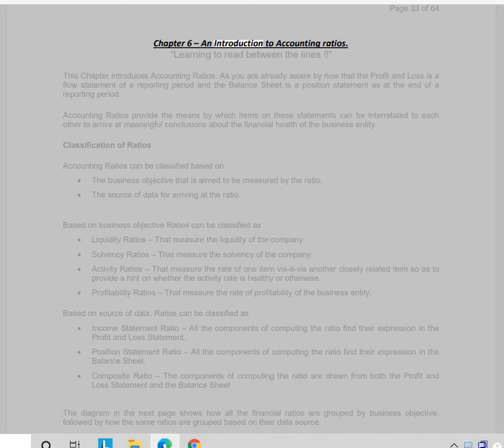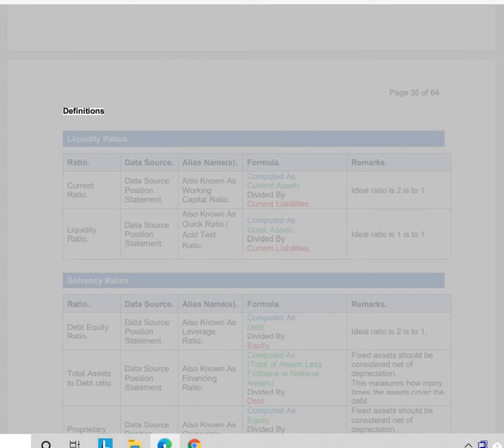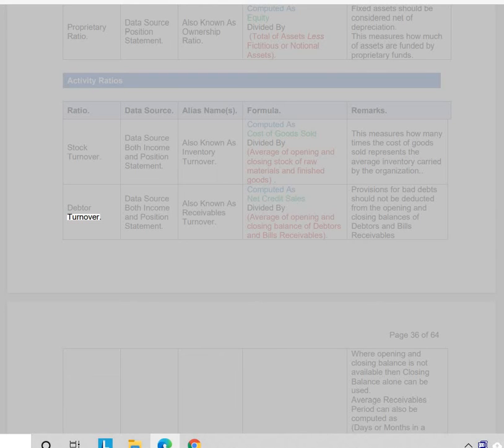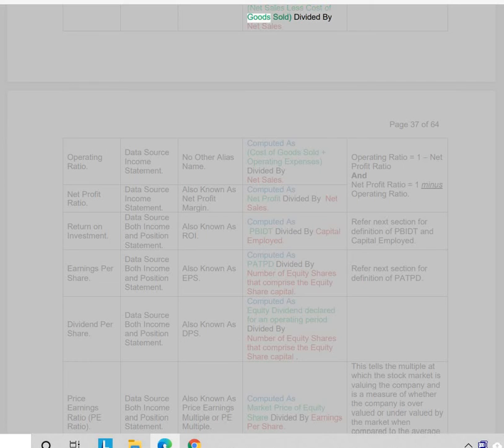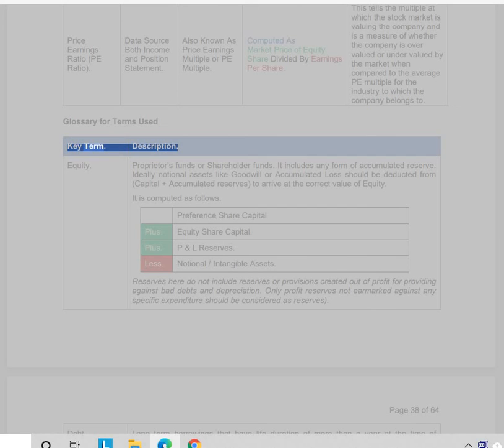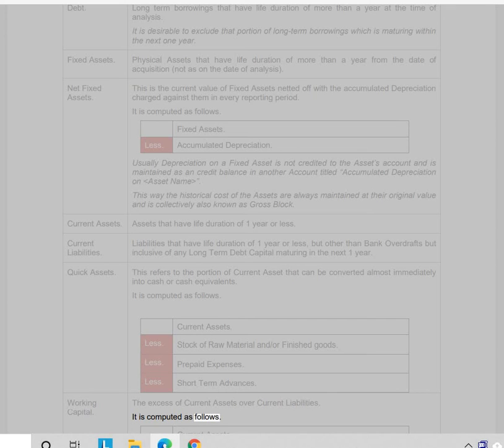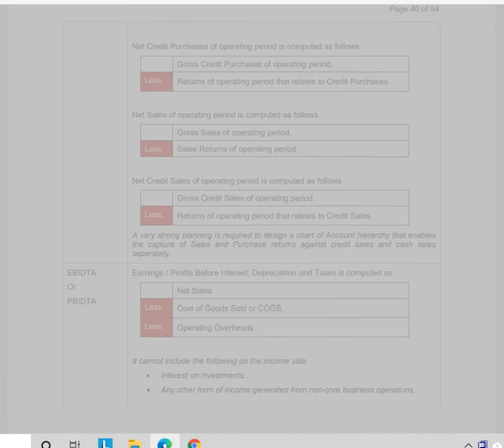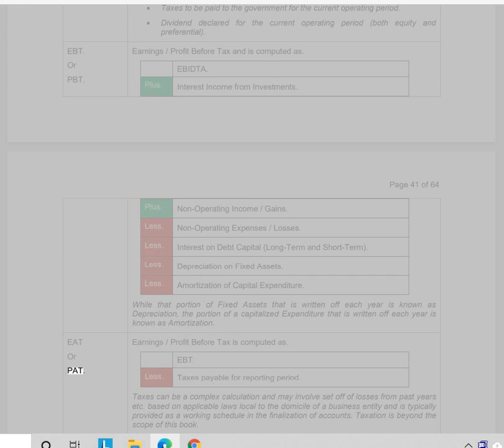FAD Chapter 6 - An Introduction To Accounting Ratios (Learning to read between the lines!)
This Chapter provides a very crisp overview of Financial Ratios that help the student inter relate elements of the P&L Statement and the Balance Sheet along with a detailed glossary of each component and how it is in turn computed from the financial statements.

Chapter Links
Title     URL    Duration(Mins)
Chapter 2 - The Dual Aspect 10.57
Chapter 3 - The Accounting Canvas 13.16
Chapter 4 - The Interdependencies 14.59
Chapter 5 - The Complete Cycle 30.42
Chapter 6 - An Introduction to Ratios 19.13
Annexure 1 - Scenario Illustration 43.34
Annexur 2 - Invoice Illustration 19.48